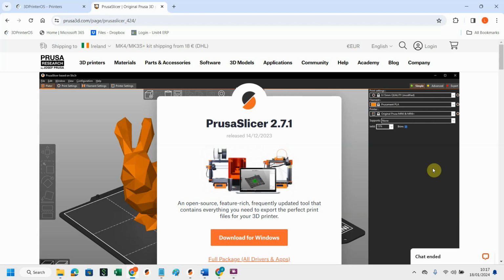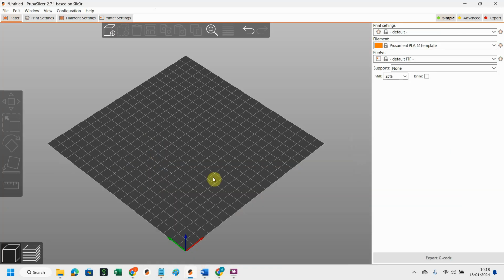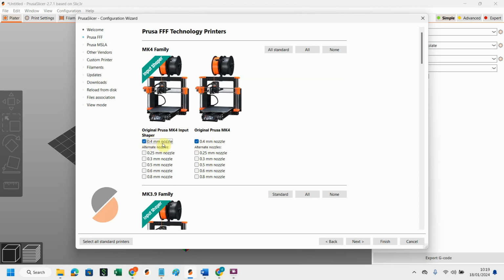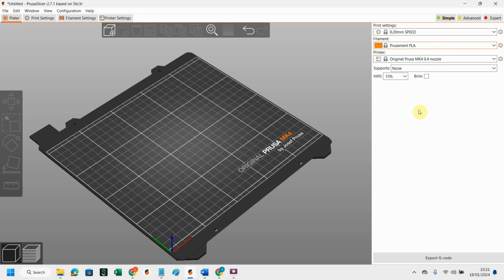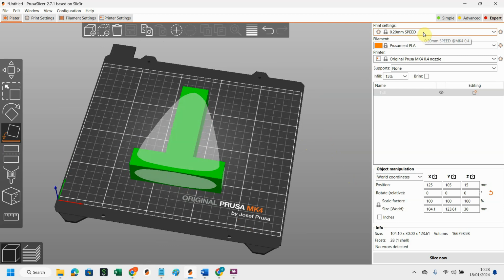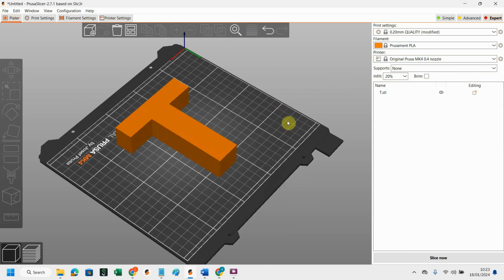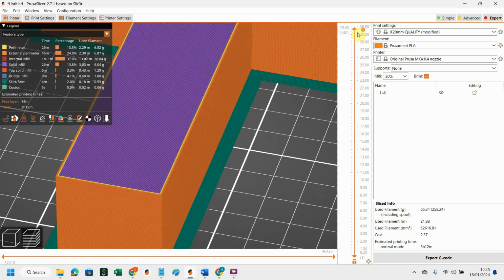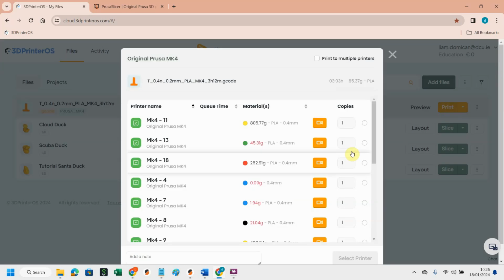Prusa Slicer Setup & 1st Print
How to configure Prusa Slicer and setup up a print.